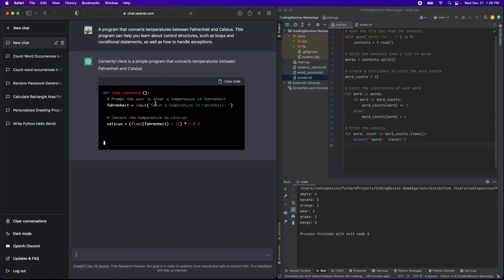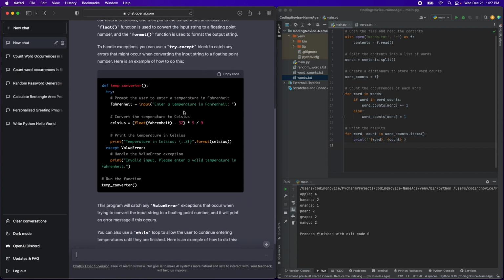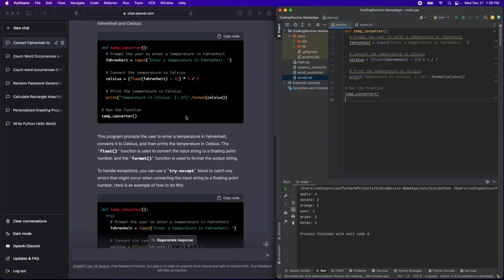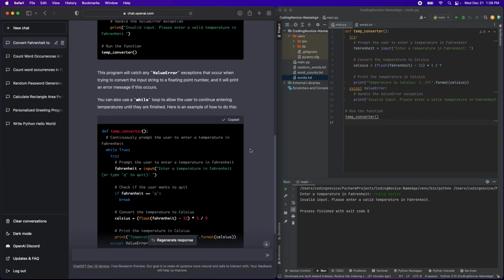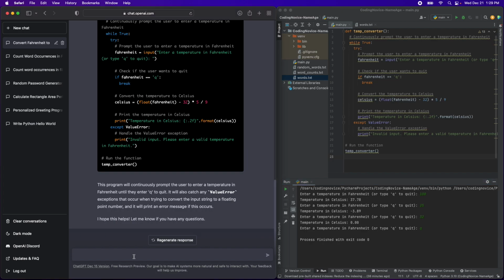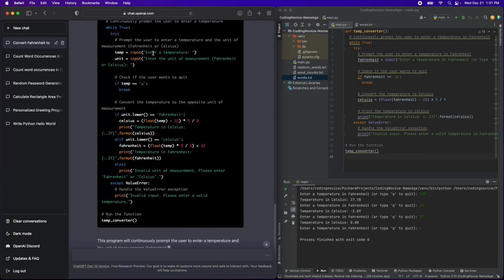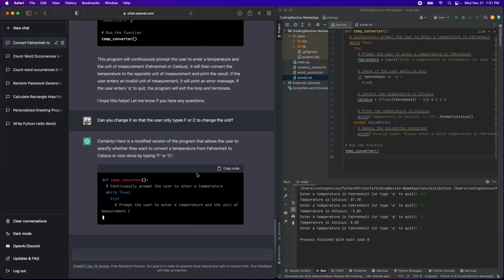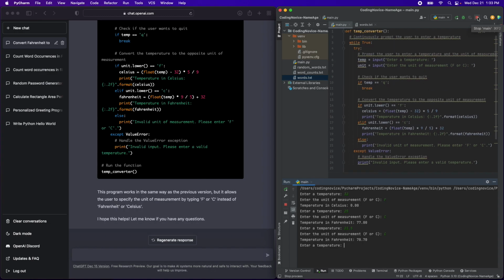°F/°C Converter in Python with ChatGPT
ChatGPT hit this one out of the park! Unlike the last video which was filled with trial and error, this program runs flawlessly the first time and even adds new features upon request without a hiccup.